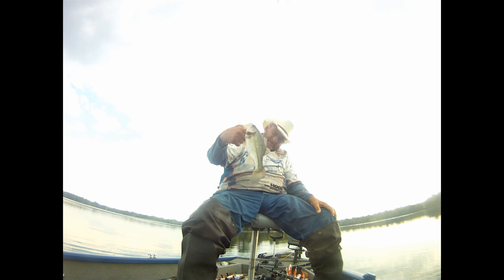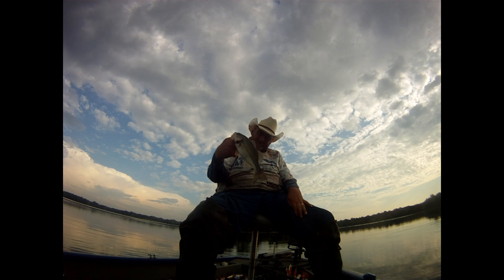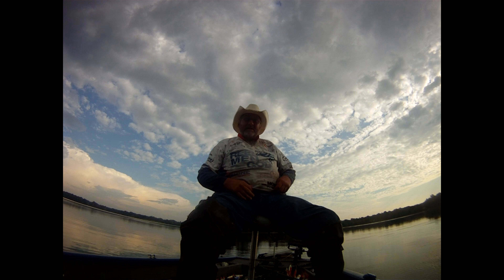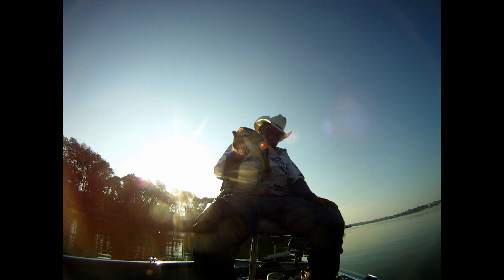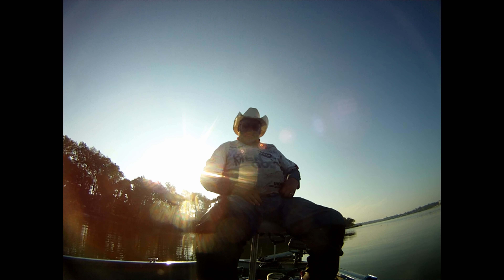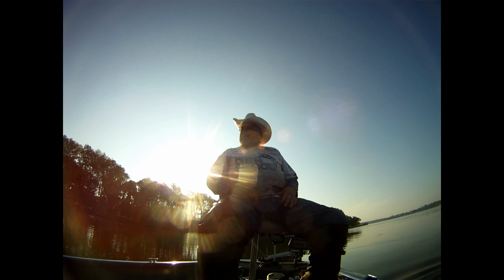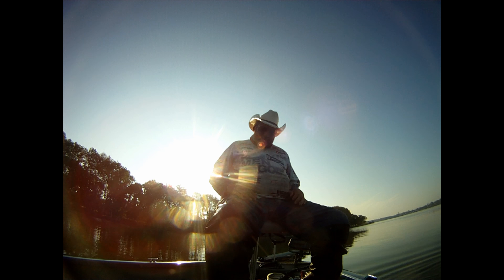Woody's fishing video